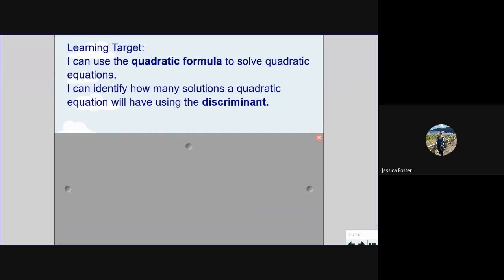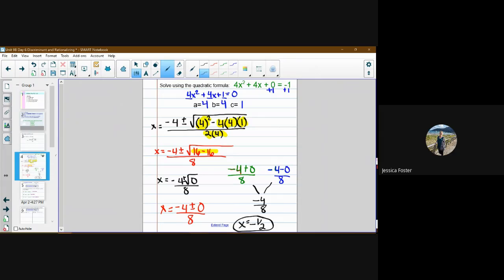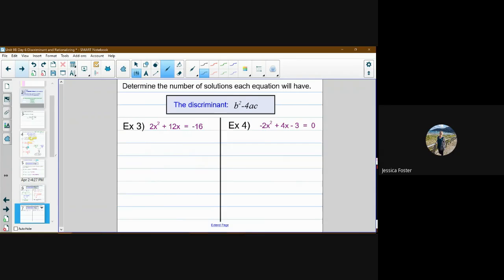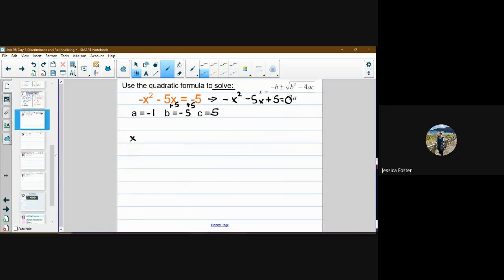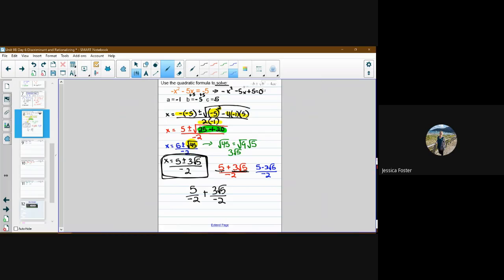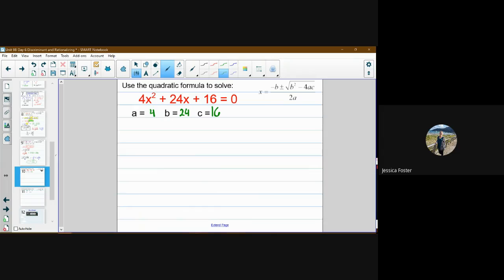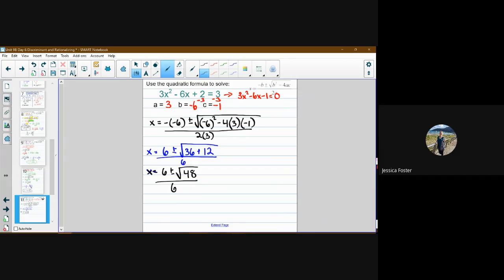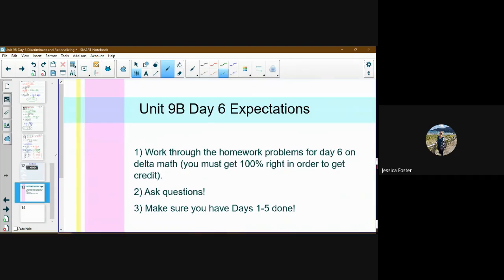Unit 9B Day 6 Notes